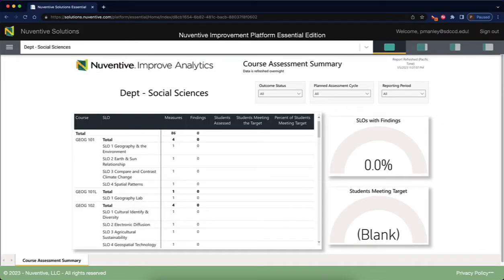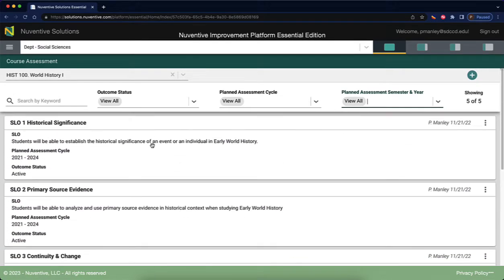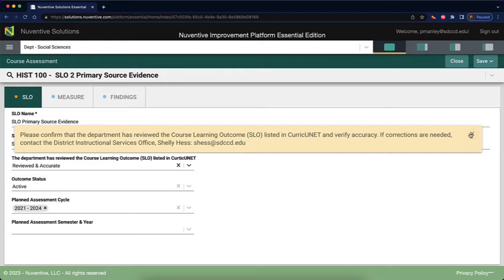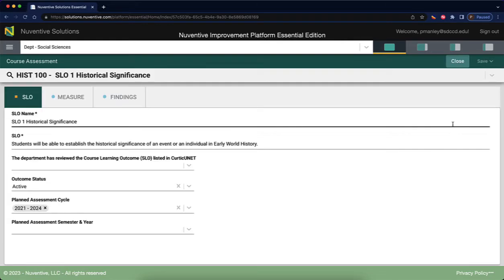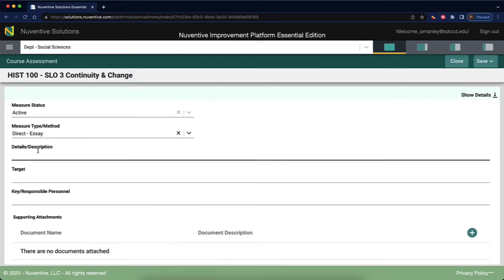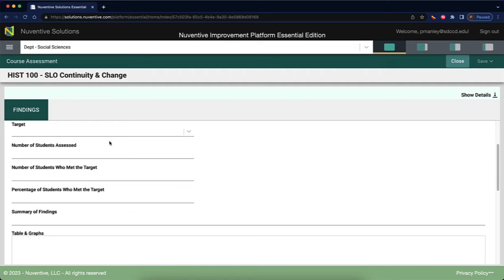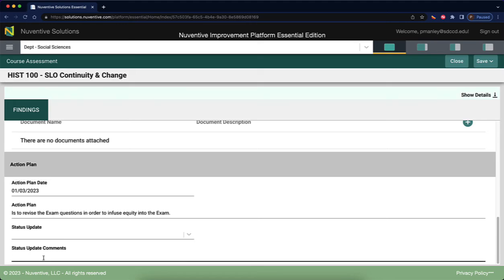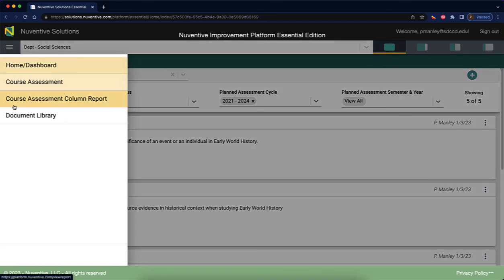Nuventive Course Assessment